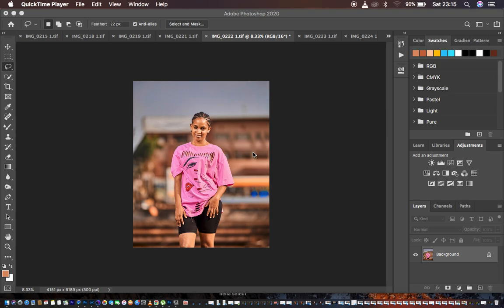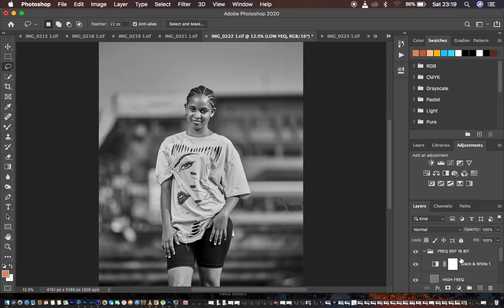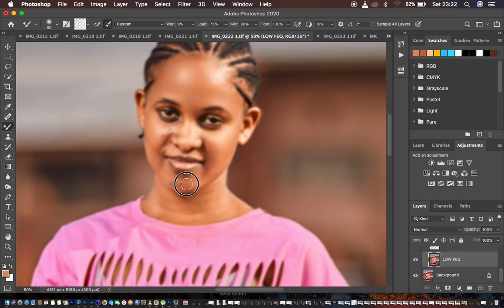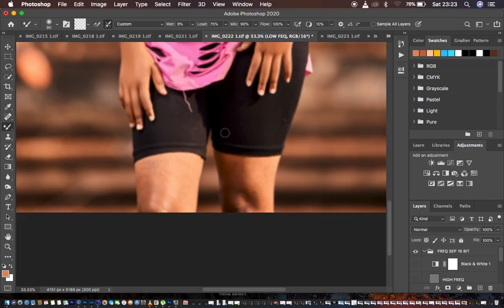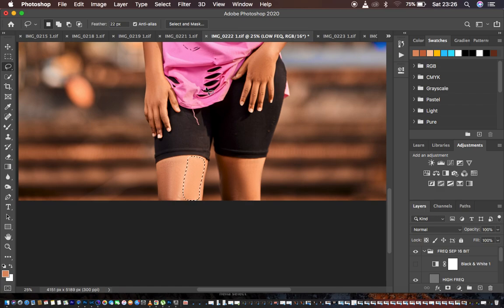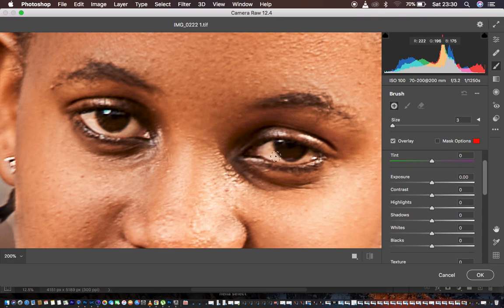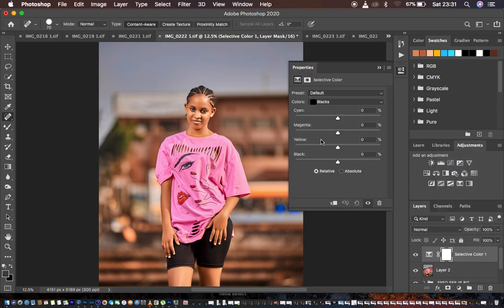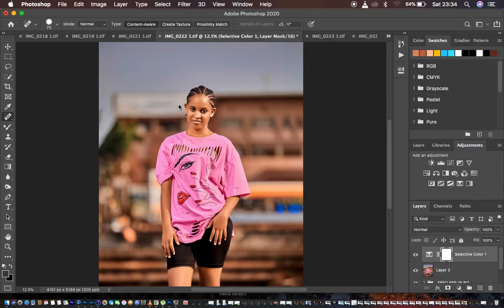Full Body Portrait Skin Retouching In Photoshop, All Details and Tricks here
Learn all the necessary secrets regarding how to retouch full body portraits in photoshop. You will also learn how to remove blemishes from your photos and lastly how to export sharp and detailed photos in photoshop to avoid color change or color shift.